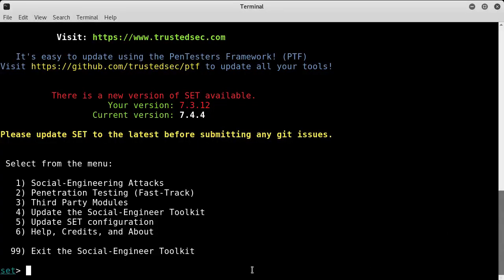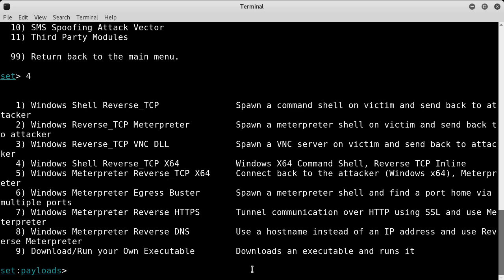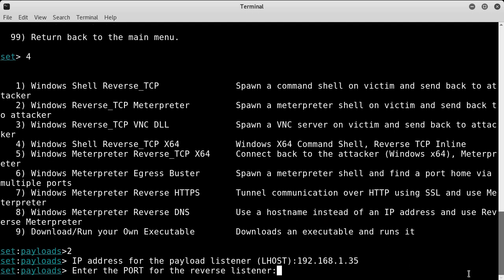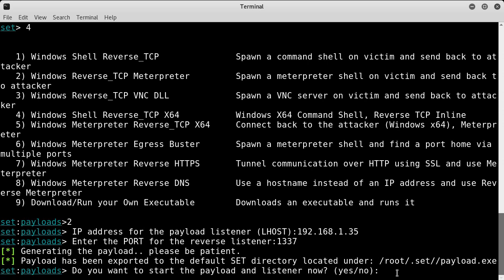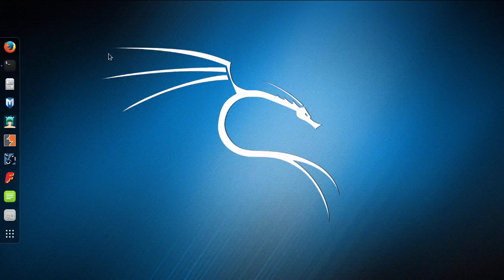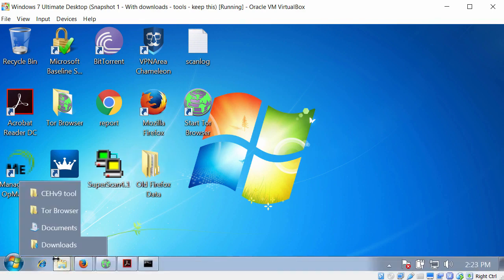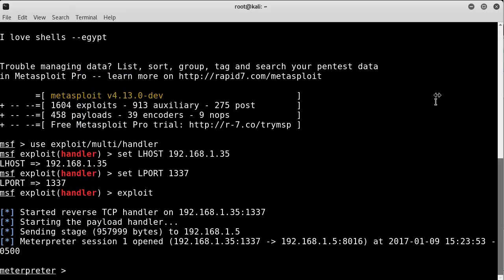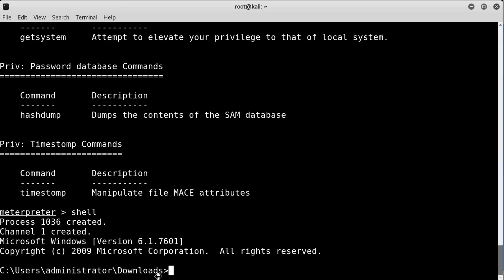05 Custom Trojan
Ethical Hacking Malware Development